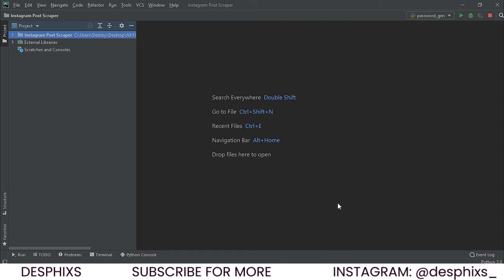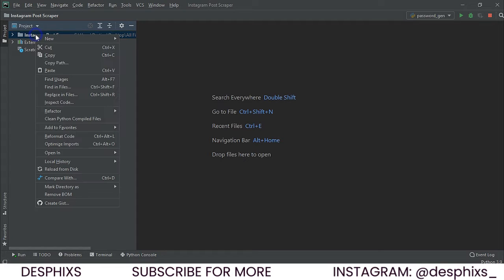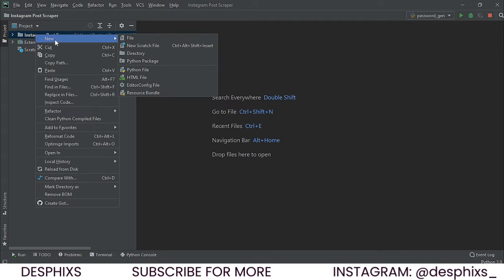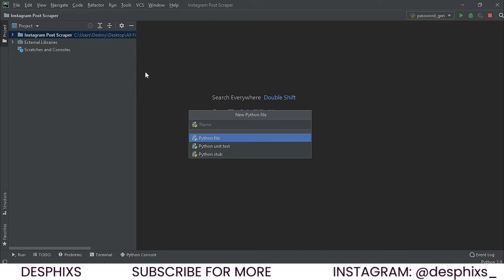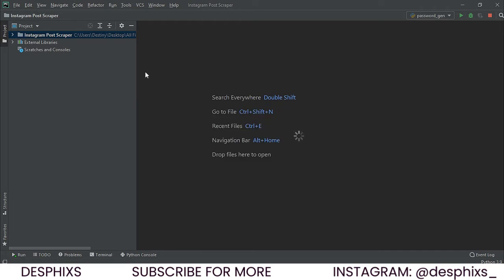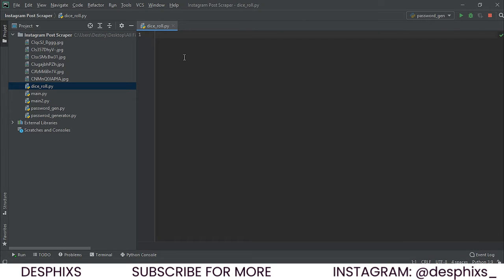How to build a Dice Roller in python for beginners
In this video I'll show you guys how to build a basic dice roller in python for beginners

⭐️ Tags ⭐️
python programming
python download
python snake
python tutorial
python ide
python app
python app for android
python animal
python app for pc
python array
pythonanywhere
python anaconda
python apk
python basics
python ball
python books
python backend
python code
python crash course
python compiler
python classes
python coding for beginners
python certification
python documentation
python dance
python dictionary
python download for windows
python developer
python data types
python diamond
python d
d python re
python37_d.lib
python d f
python 39d.lib
python exercises
python extension for visual studio code
python en
web scraping, selenium, dynamic language, react,